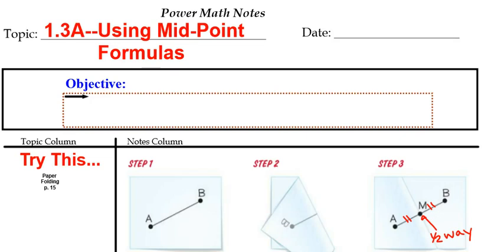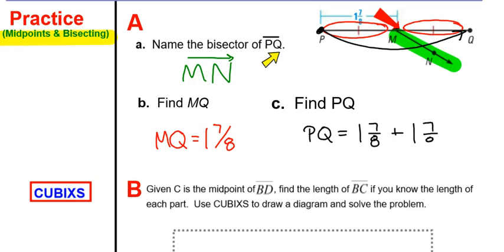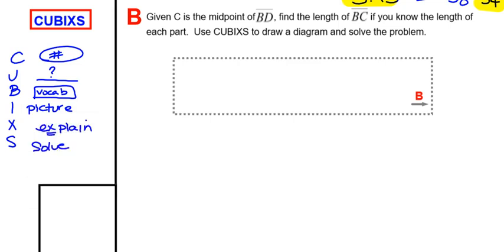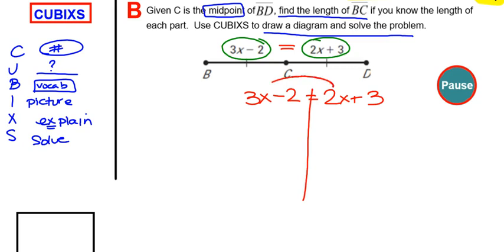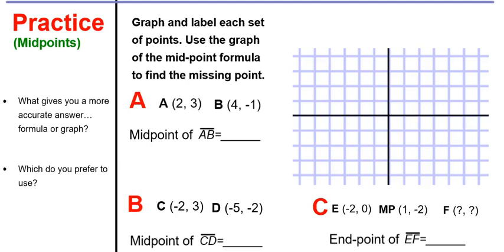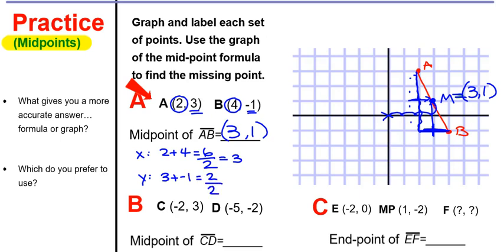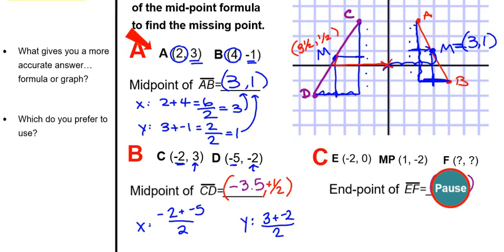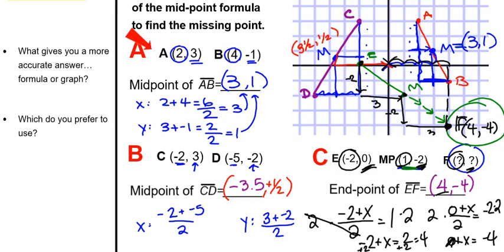V Notes 1 3A Practice Using Mid Point Formulas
MId-points & Bisecting examples
Coordinate graph bisecting examples